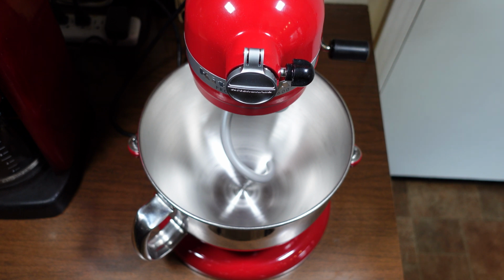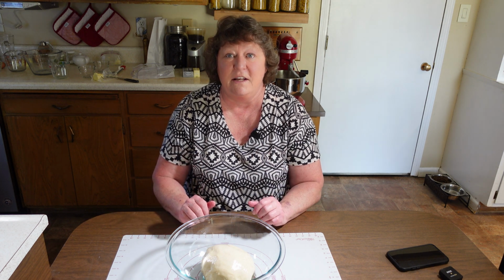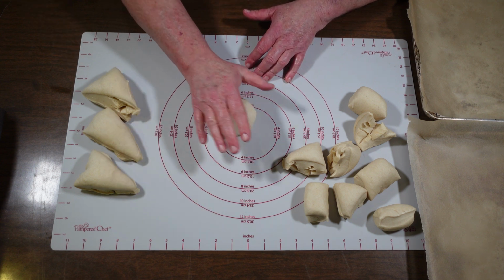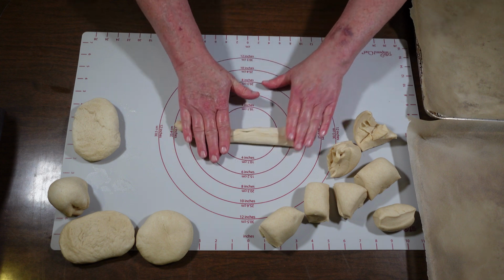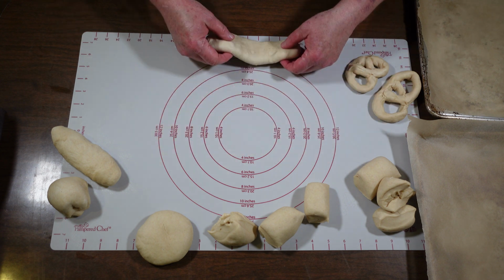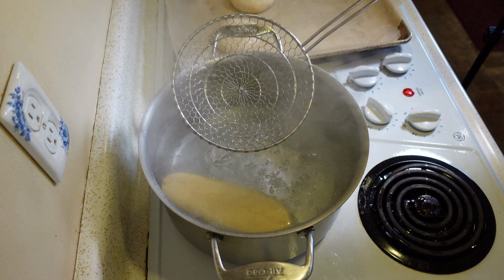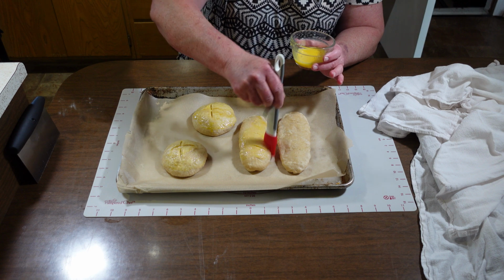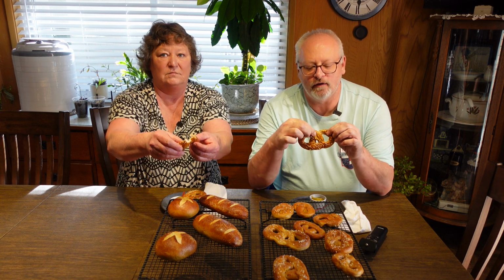Pretzels, Pretzel Buns, and Pretzel Rolls - Easy & Economical!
Ingredients (in order of appearance):

1.5 C warm water (approximately 110 degrees F)
2.25 teaspoons instant yeast
2 teaspoons white sugar
4.5 C bread flour (all-purpose flour is OK)
2 teaspoons salt (sea sat, kosher or table/iodized)
4 Tablespoons softened butter (we used salted, but unsalted is great, too)
2 teaspoons olive oil

3 quarts of water
1 cup baking soda (basically, 1/3 cup baking soda per quart of boiling water)

1 egg, beaten, with approximately 2 teaspoons water)

Optional: Pretzel salt

Tools:
Large bowl coated with approximately 2 teaspoons olive oil
2 parchment-lined cookie sheets
rolling pin
rolling mat
spider, for placing, turning, & removing rolls/pretzels in and from the water (a very large, long-handled slotted spoon will work, as well)
lame'
basting brush

Instructions:
In a large stand mixer fitted with a dough hook, add water, yeast, sugar, flour, salt, and melted butter. mix on 1 until just incorporated, then turn mixer to 2. Do not go over the 2 setting.  If the dough sticks to the bottom of the mixing bowl, add flour, a scant 1/4 cup at a time until it releases. We have made this recipe 5 times as of this taping in all kinds of weather, and have not needed to add extra flour. When dough pulls away from the bowl and is elastic/smooth, knead for 5 minutes. **Alternatively, knead by hand for 10 minutes.**

Place dough ball in an oiled bowl, cover the bowl with a flour sack or plastic wrap, and keep in a warm place for approximately 1 hour or until doubled in size.

Start warming water in a large pot and preheat oven to 425 degrees F.

Deflate dough. Divide accordingly, depending on whether you're making rolls, buns, or pretzels.
Shape rolls.

Once water is boiling on the stove, add 1/3 cup of baking soda per quart of water. Do this slowly so it doesn't overflow the pan.

Place rolls/buns/pretzels in boiling water no more than two at a time, for thirty seconds each side. I time it to be sure.

Remove from water and place on parchment-lined cookie sheet. Repeat until all rolls have par-cooked in the water. Using a lame, score the rolls or buns.

Whisk the egg and water together. Brush on tops and sides of rolls/pretzels. If desired, sprinkle with pretzel salt or coarse sea salt. We think it is also good with Everything but the Bagel seasoning, as well!
Bake for approximately 15 minutes, turning pan in oven at about the half-way mark for even browning.

Pretzels may take less time, so keep an eye on the oven.

When finished in the oven (they'll be a beautiful brown color!) remove and immediately place on a cooling rack to avoid soggy bottoms. No one likes a soggy bottom - come on, you know it!

Enjoy. If you want to keep these for a few days, cool completely and store in an air-tight container for up to 4 days. They won't last that long, haha!

The pretzels are amazing dipped in a simple yellow mustard. Also, if you want a warm pretzel after storing, microwave on high for about 10-15 seconds. They don't get super hard like a nuked roll or leftover pizza crust. I was surprised!